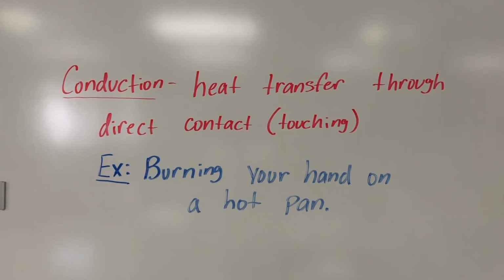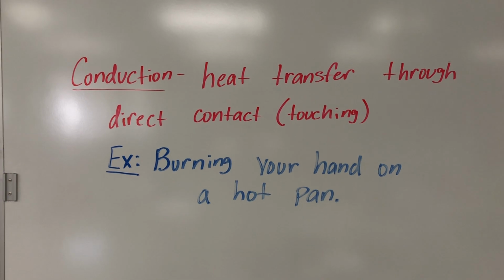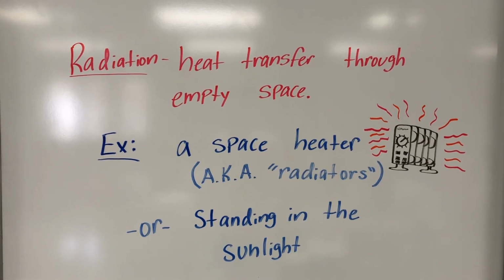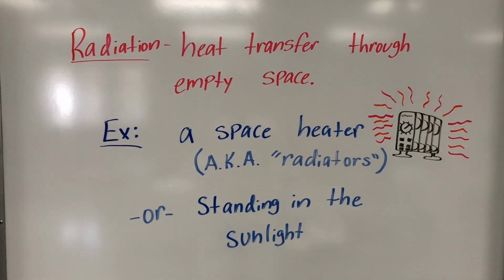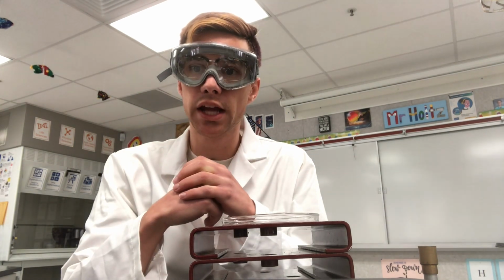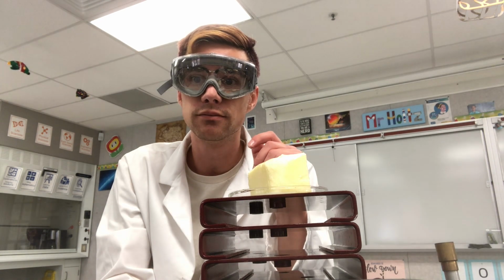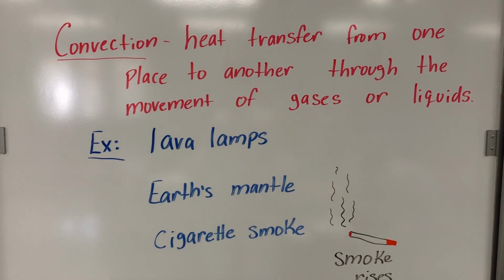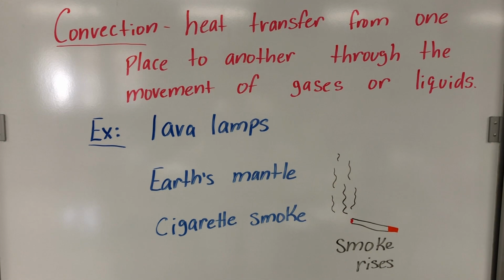Introduction to Types of Heat Transfer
In this video, Mr. Holtz discusses each of the 3 main types of heat transfer and provides a demonstration to show each type of heat transfer in action.
3 types of heat transfer: Conduction, Radiation, & Convection